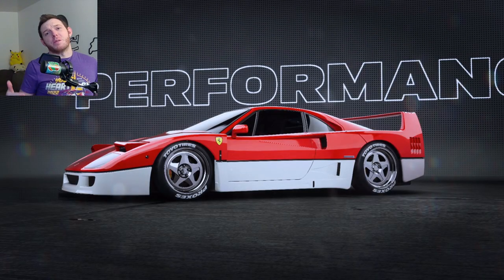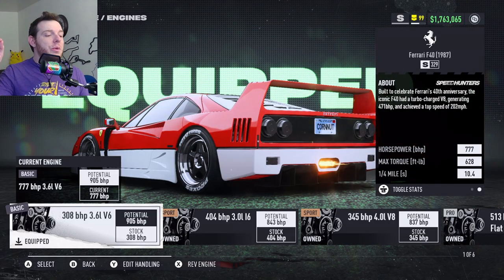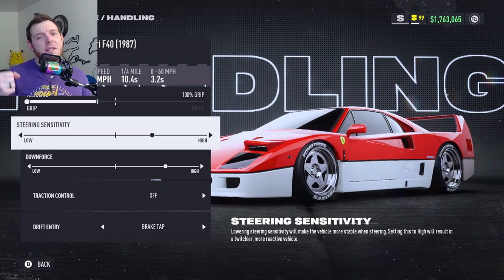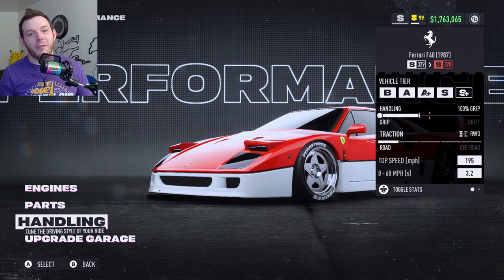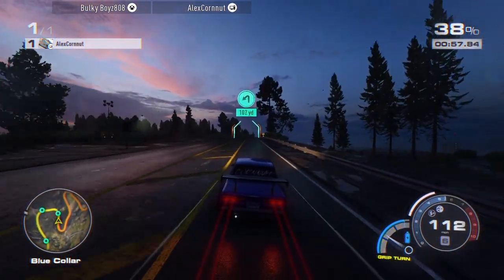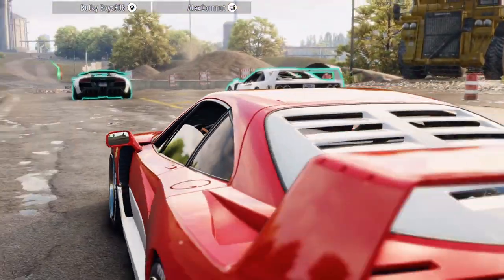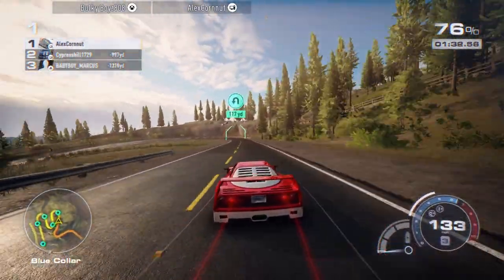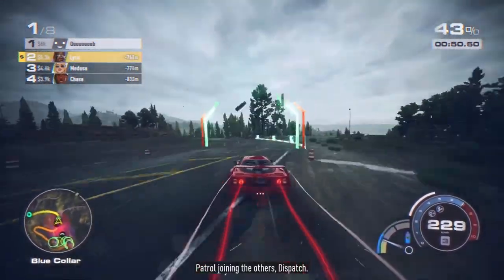(S Class) Blue Collar Track Guide & F40 Quuub 1:52 Blue Collar Build - Need for Speed Unbound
Quuub uses this Monster in S Class.

Come Join the "Cornnut Racing Crew" We would love to have you.